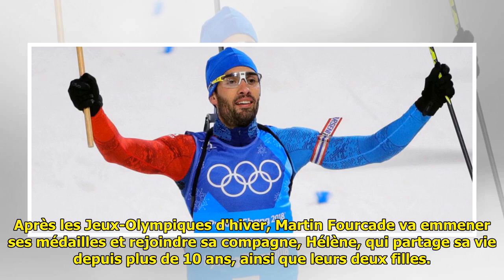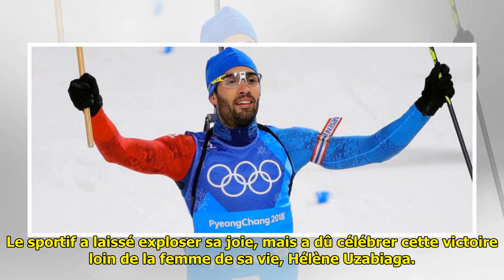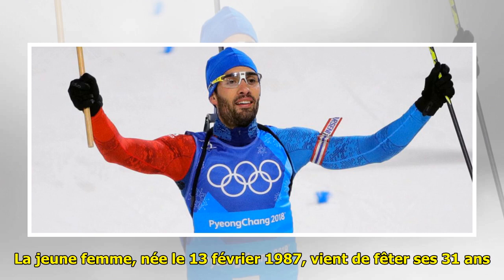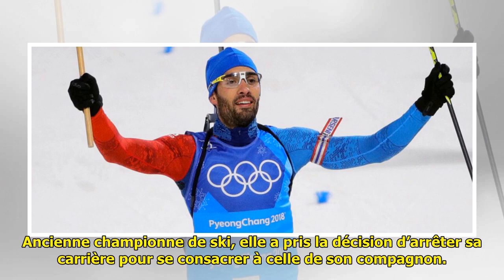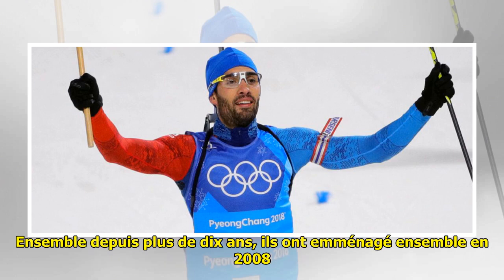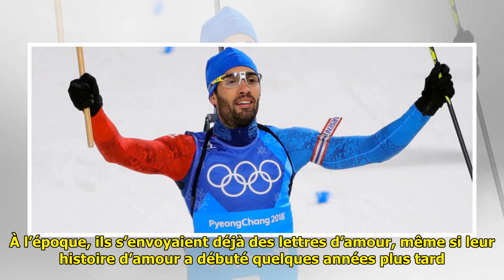Qui est Hélène, la femme de Martin Four­cade ?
Après les Jeux-Olym­piques d'hiver, Martin Four­cade va emme­ner ses médailles et rejoindre sa compagne, Hélène, qui partage sa vie depuis plus de 10 ans, ainsi que leurs deux filles. Martin Four­cade... ...
+ I will always put your website backlink and recommend them here